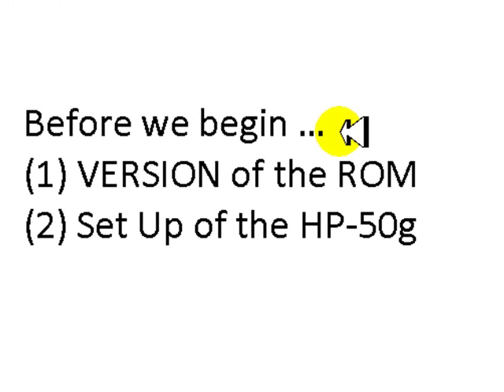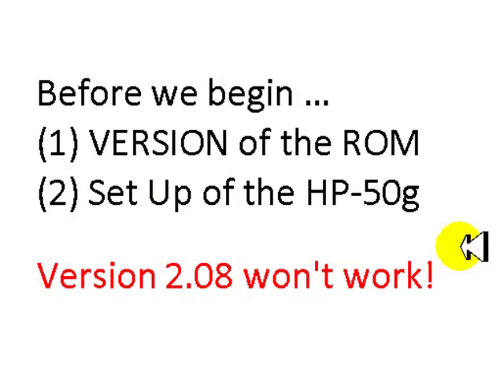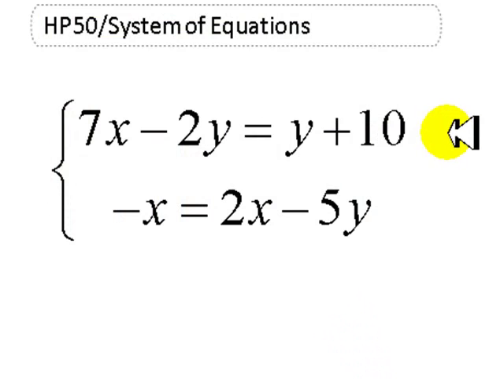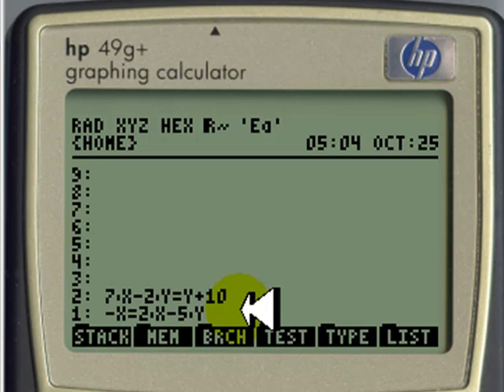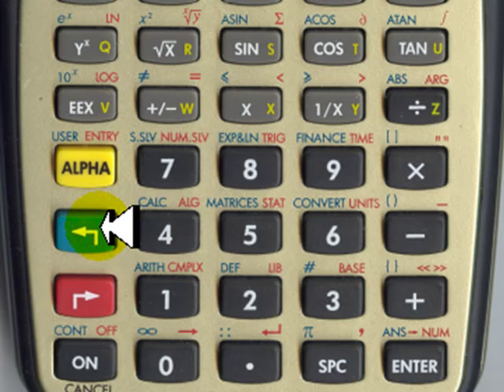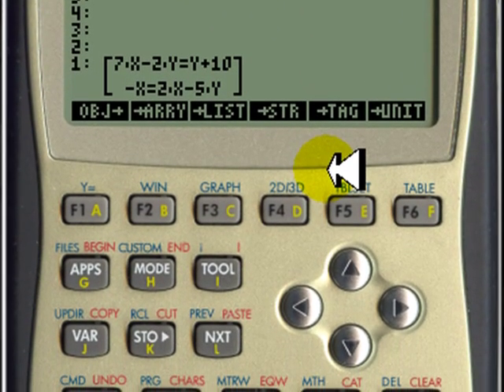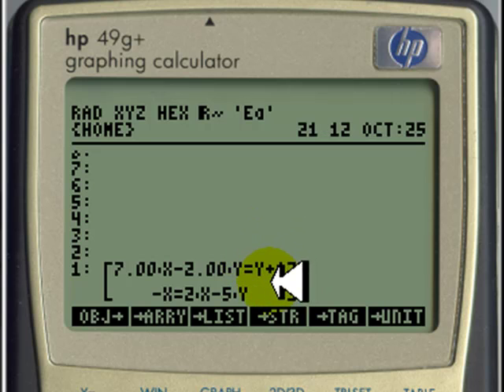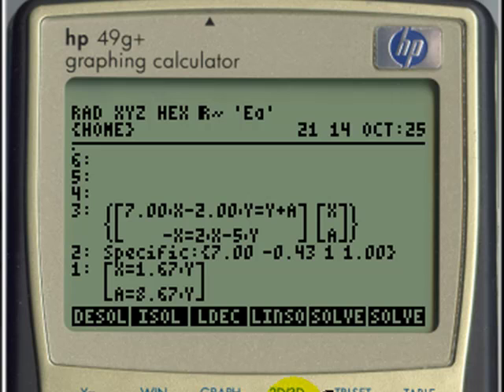HP07: HP-50g Systems of Linear Equations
Using the Symbolic Solver to solve a system of linear algebraic equations.